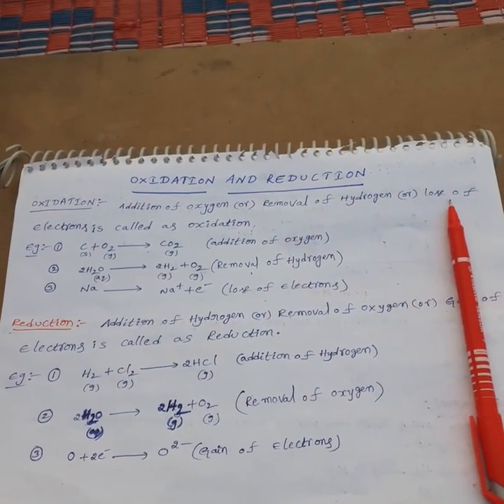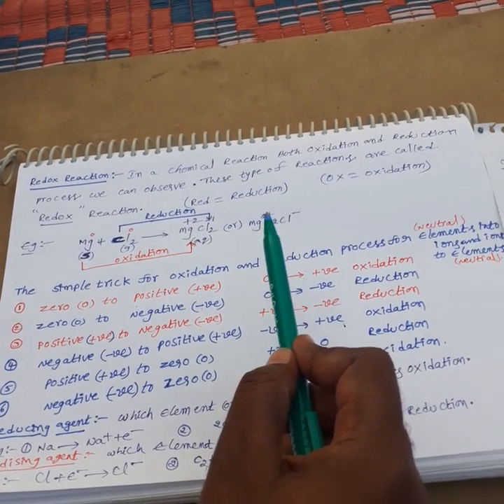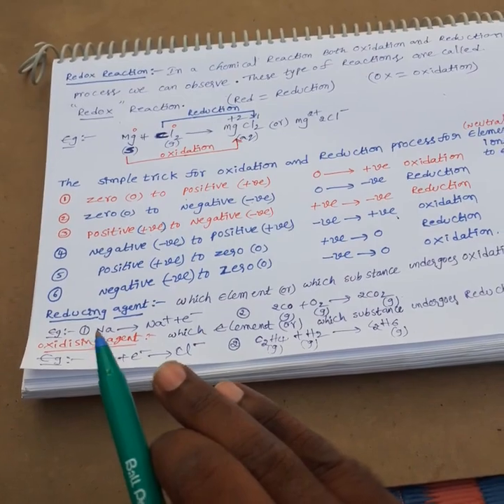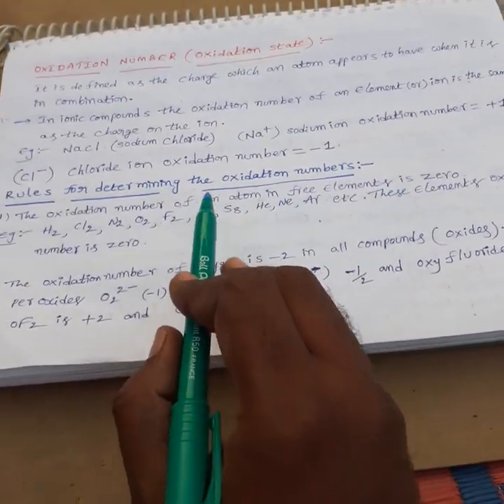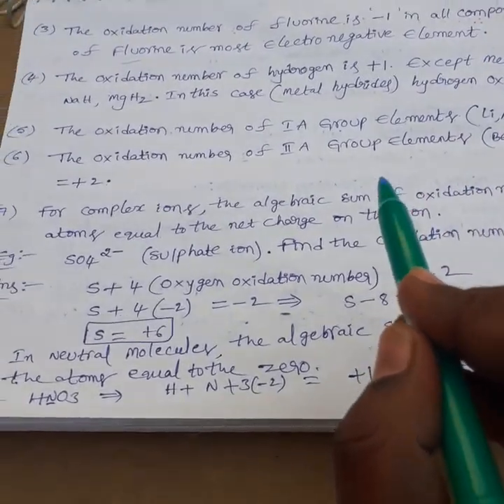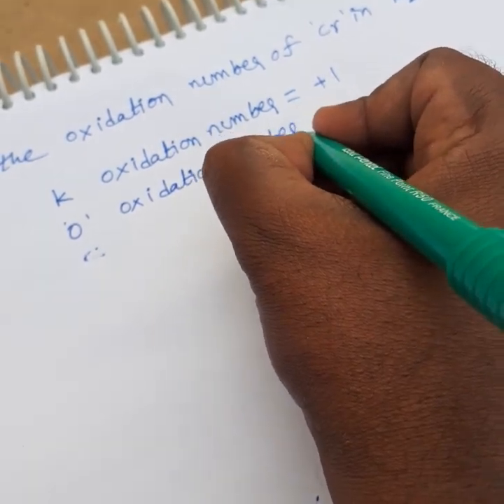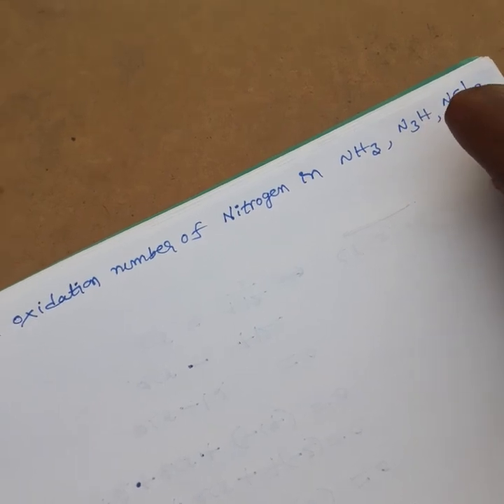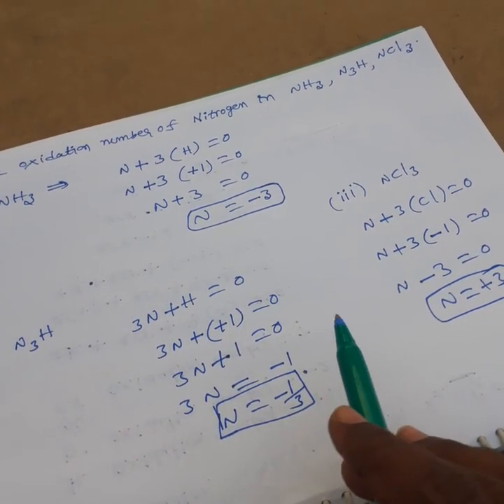OXIDATION and REDUCTION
Here,in this video,let us discuss about one of the interesting topic OXIDATION &REDUCTION. OXIDATION:The addition of Oxygen (Or)Removal of Hydrogen. REDUCTION:The addition of Hydrogen (Or)Removal of Oxygen. # OXIDATION &REDUCTION. # REDUCTION &OXIDATION. # REDOX REACTIONS. 11th class Chemistry. 😀